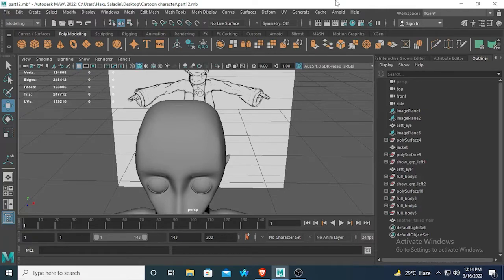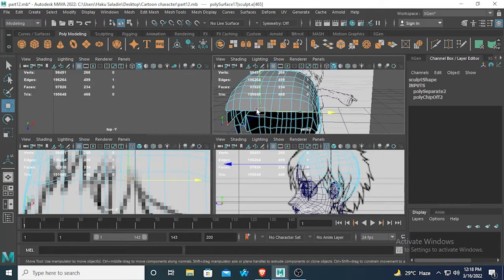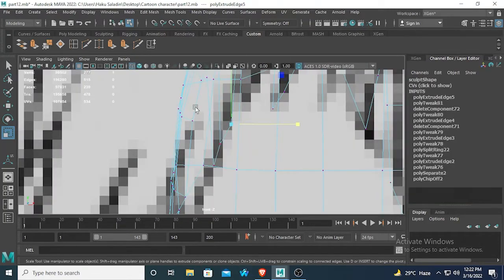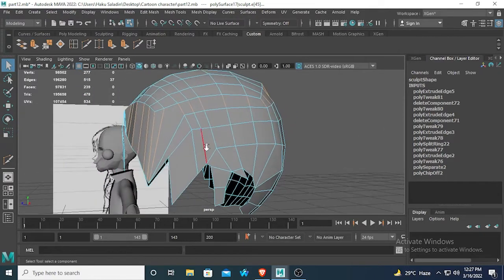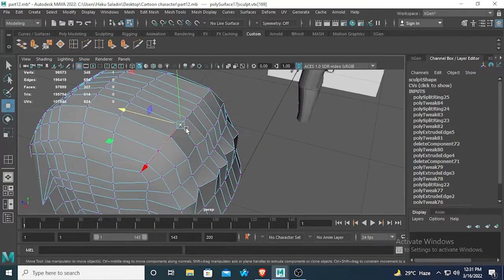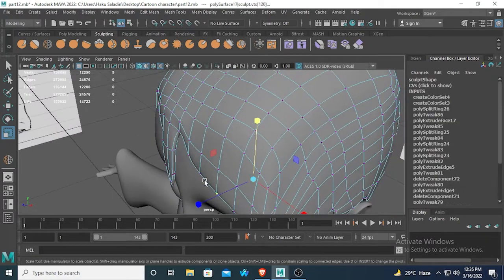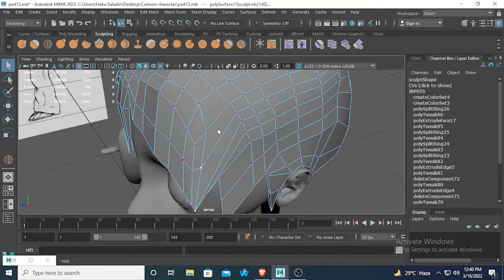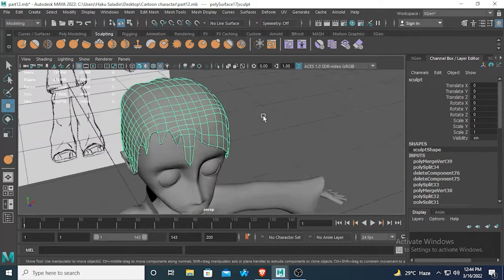How model simple Polygon Hair in Autodesk Maya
Hello guys

This is a tutorial video of How to model a simple Polygon Hair in Autodesk Maya. In this Hair modeling tutorial I am going to show you how you can model simple 3d hair in Autodesk Maya. I will mainly show you polygon hair modeling in Maya because it's easy and quick way to model hair of a simple cartoon character.
This is a quick hair modeling tutorial and exclusively focused on simple hair modeling technique.